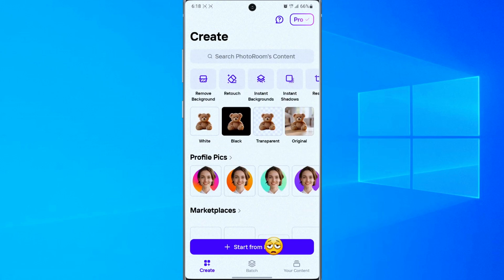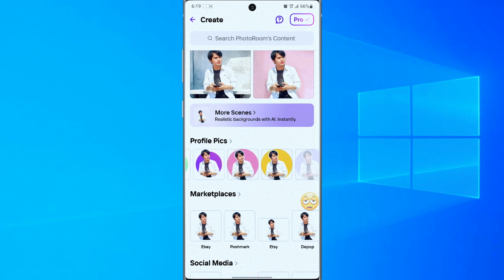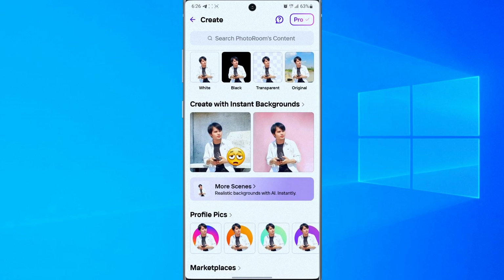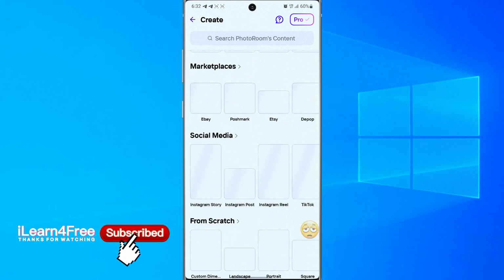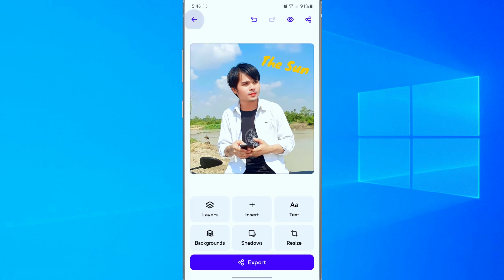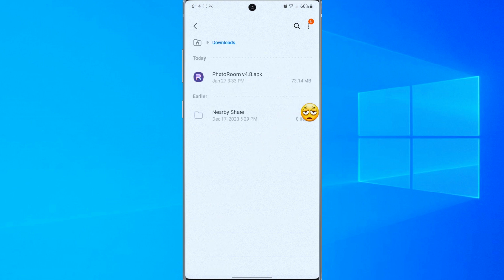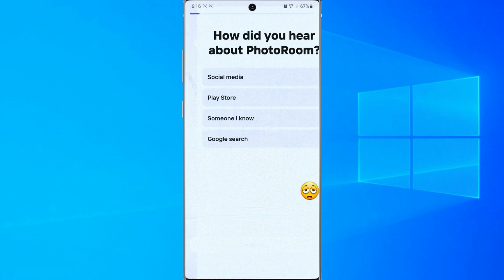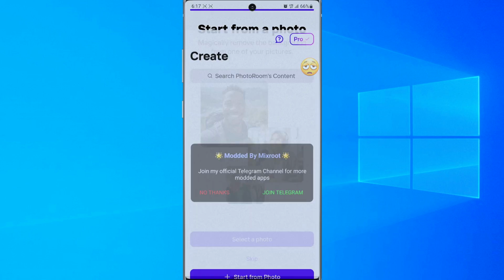Best A.I App for Android & iOS in 2024 |Remove Background |Edit Logo |Design Thumbnails@WorldHeartbreak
Best A.I App for Android & iOS in 2024 | Remove Background | Edit Logo | Design Thumbnails  @WorldHeartbreak  In this video we will show you one of the best A.I App that allow you to edit your pictures, remove background pictures, Design logo, Design Thumbnails edit your photo color, add text to your pictures, change your pictures background, and free over 1000+ background templates in stock, very easy to use, and click on the link Telegram group below to download app for free👇. Thanks.